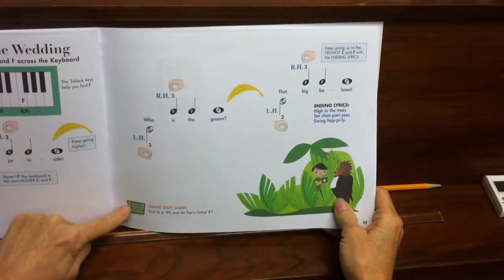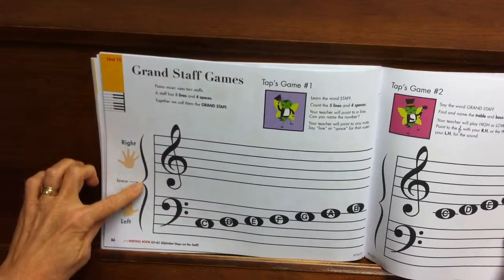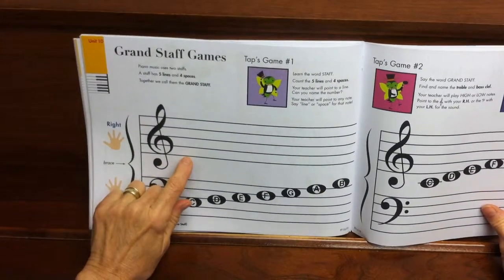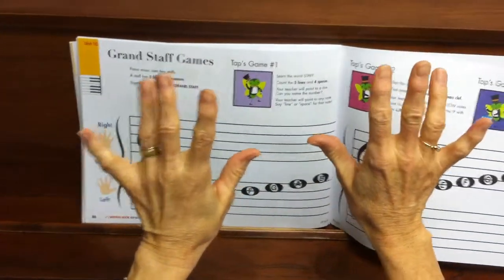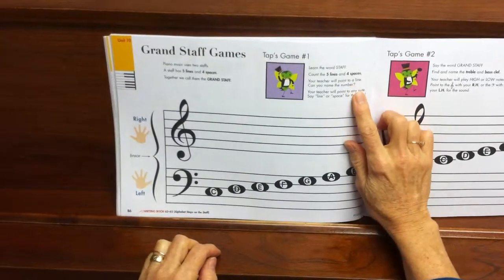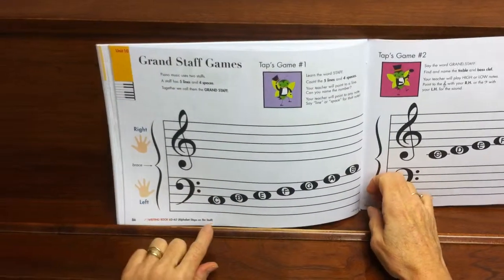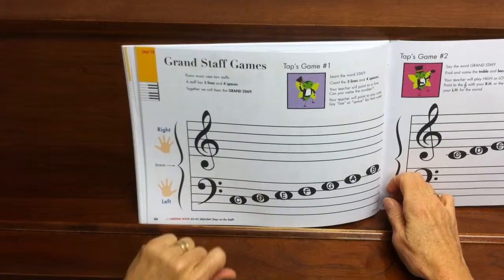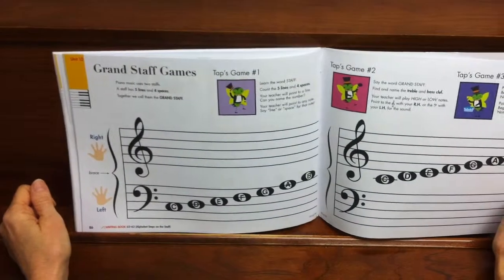Grand Staff Game 1